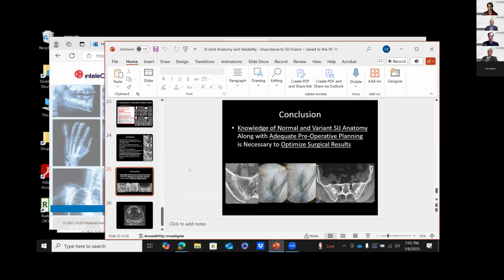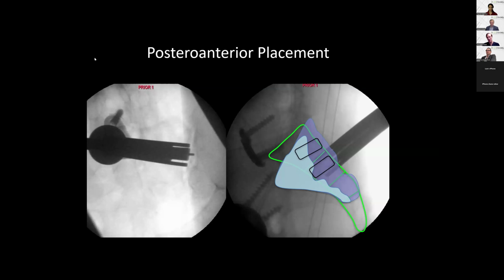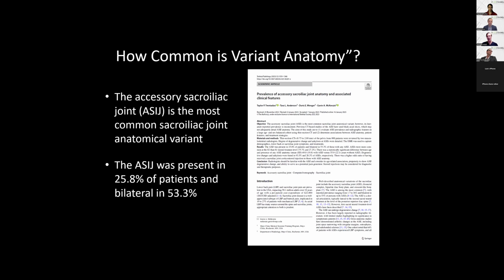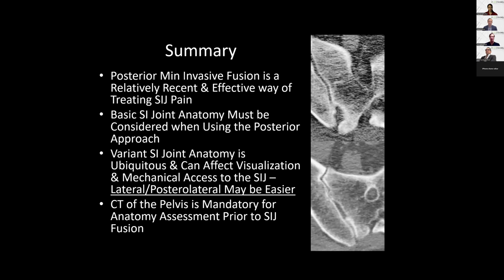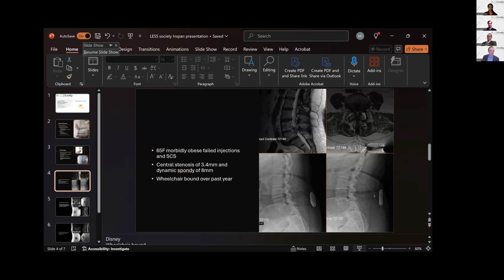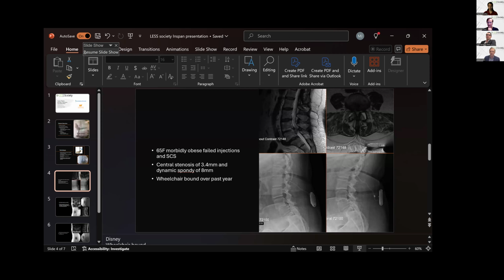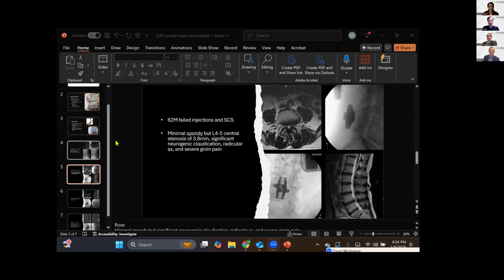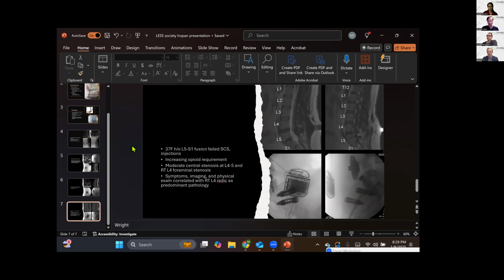LESS Society Webinar Test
Who is Dr. Kingsley Chin?
He is a BIG vision, courageous thinking CEO leader.  He studied Marcus Garvey and wants to also contribute to uplift black people worldwide.  He is starting in Jamaica and the USA, by building highly successful businesses and inventing innovative technologies that will transform the old economies of black countries into a future economy where intellectual and human resource capital will be the most valued.  He calls this his "Wakanda Strategy". He believes each individual must first learn to lead themselves to become their greatest potential.  This starts with a big vision, then education, experience in entrepreneurship, and courageous discipline to never give in.

Born in Buff Bay, Portland, Jamaica to a single mother, he graduated from Titchfield High School with distinction in A-Level Mathematics then joined the Jamaica Junior National Football Team.  He received an academic-athletic scholarship to Columbia University in New York City, where he graduated as the first and only Black President of an Ivy-League Senior Class Student Government in the past 380 years, a member of the Eta Kappa NU Electrical Engineering Honor Society and Ivy-League Player of the Year in soccer, a rarity for a Black student. He interned at AT&T Bell Labs then worked on Wall Street at Goldman Sachs as an experienced management information systems consultant for Arthur Andersen (now Accenture) before attending Harvard Medical School later graduating with honors. He trained to become a board-certified orthopedic spine surgeon for 6 years at Harvard plus a year in Cleveland with renowned spine surgeon, Dr Henry Bohlman,  before joining the University of Pennsylvania faculty as the Chief Orthopedic Spine Surgeon and Assistant Professor.

Today, he leads a team of entrepreneurs as the CEO of KICVentures Group Inc., the most experienced Black-owned investment firm in the world, focused on advancing health technologies and medical device innovations to treat spine diseases. He is a doctor-surgeon and entrepreneur with a Masters in Business Administration (MBA) and graduate of Harvard Business School Program in Leadership Development 31, an abbreviated Executive MBA program.  He is an avid inventor who has 50+ patents, making him among the world's leading practicing orthopedic spine surgeon innovating medical devices for spine surgery. His company KICVentures Group Inc., owns the AxioMed viscoelastic disc replacement, the closest medical device to replace the natural human disc. Imagine replacing your deteriorating spinal disc with a brand new disc ! He has a new software to be released under Mediconnects to be a social media platform dedicated to medicine.
He engages people directly in as many ways as he can so he started Doctorpreneurnews.com magazine, the KIC Foundation to help humanity through venture philanthropy, ProveYourself Institute to train new inspirational leaders, and ProveYourself Music to use music as a platform to motivate and uplift the minds of people.  He is an author of many books and over 90 published scientific articles in medicine.  He has lectured worldwide.

PROVEYOURSELF MUSIC
He invented a new genre of music he calls motivational music under his artiste name BuffBaySon.